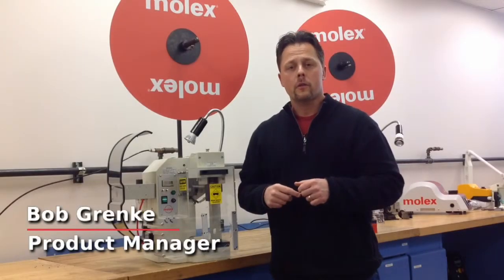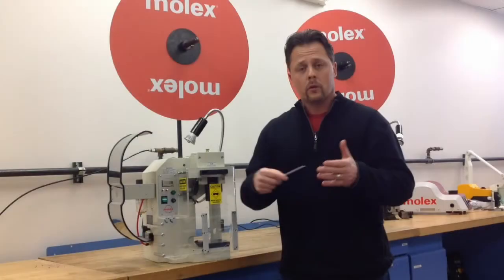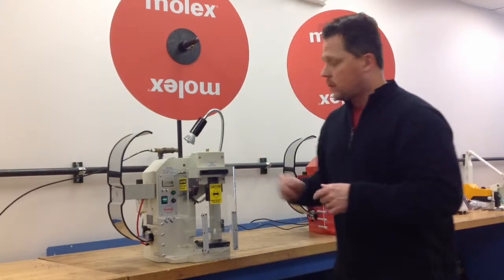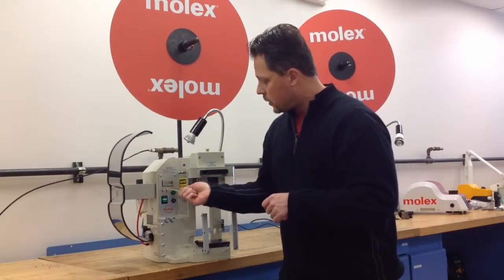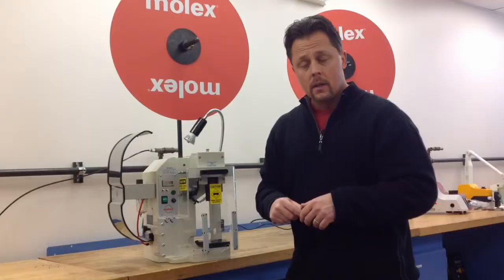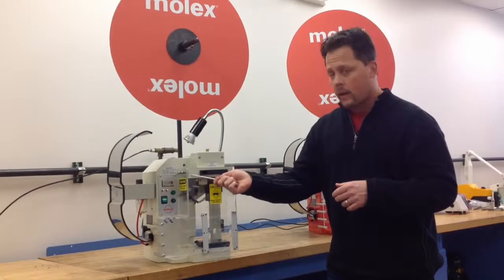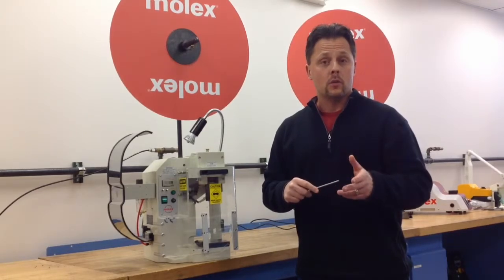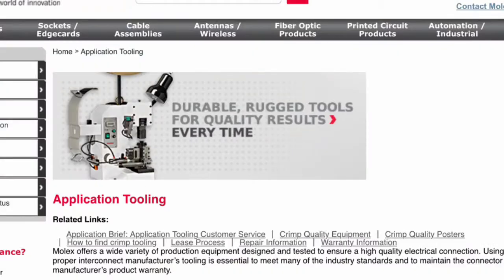Molex - Features and Benefits TM-4000™